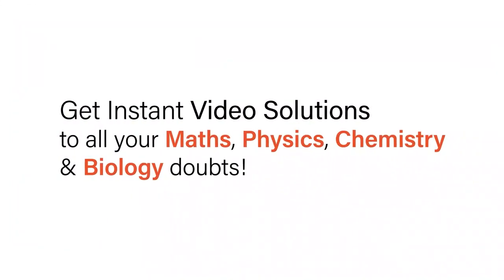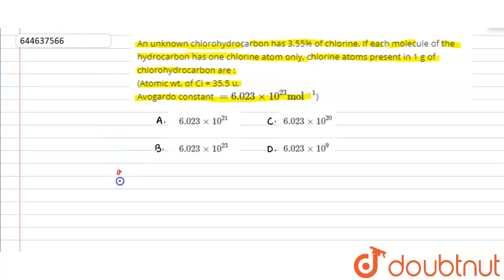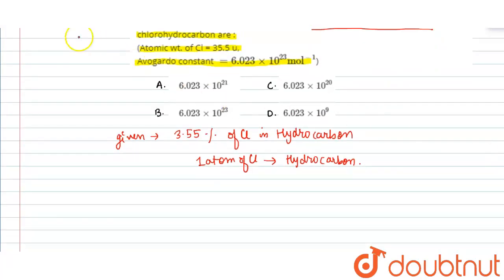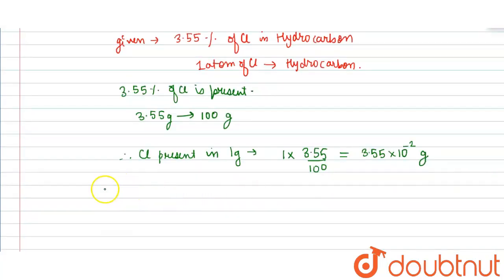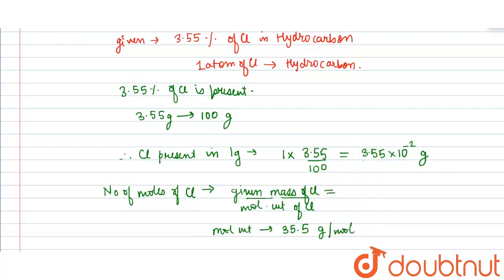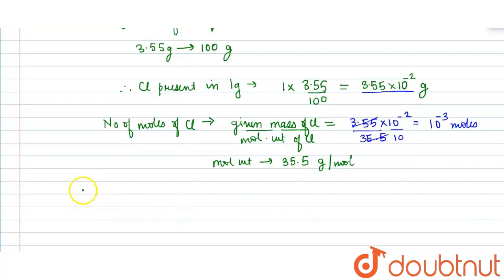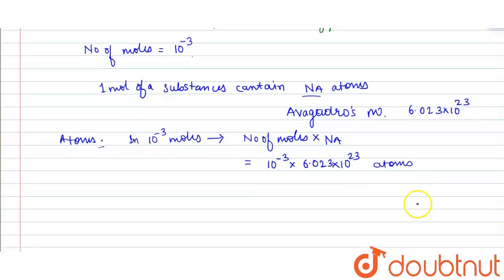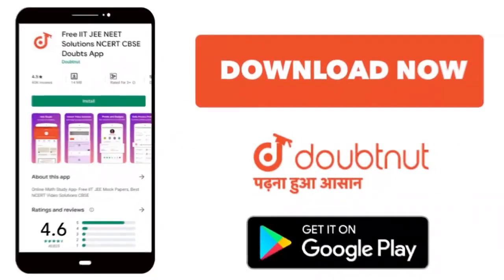An unknown chlorohydrocarbon has 3.55% of chlorine. If each molecule of the hydrocarbon has one ...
An unknown chlorohydrocarbon has 3.55% of chlorine. If each molecule of the hydrocarbon has one chlorine atom only, chlorine atoms present in 1 g of chlorohydrocarbon are : (Atomic wt. of Cl = 35.5 u,Avogardo constant =6.023xx10^(23) mol^(-1))
Class: 12
Subject: CHEMISTRY
Chapter: STOICHIOMETRY - I
Board:IIT JEE

👉 Have Any Query? Ask Us.